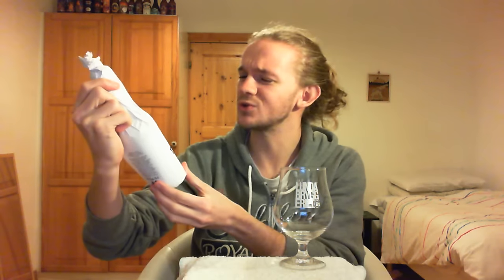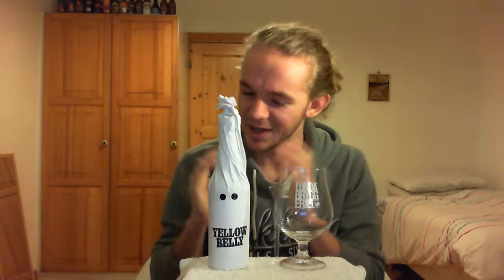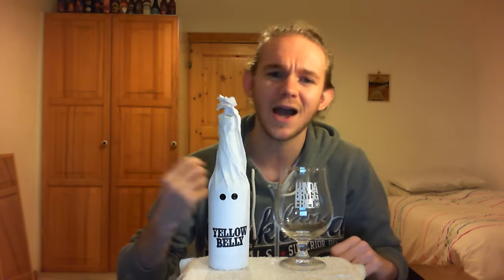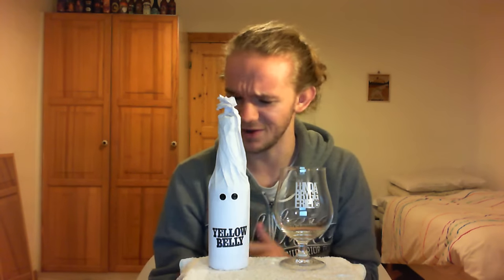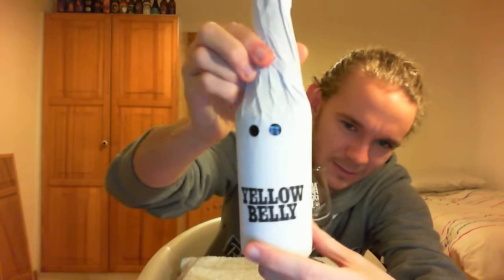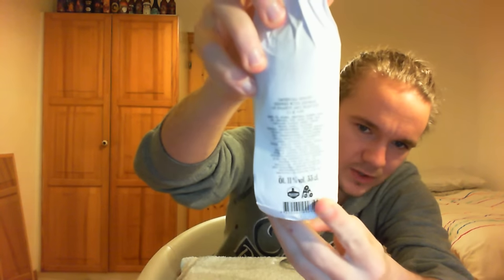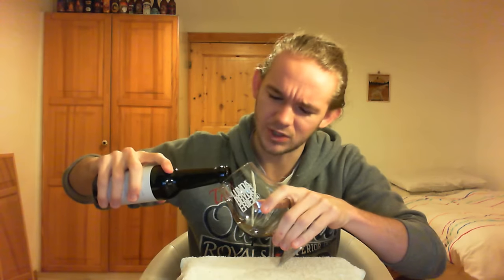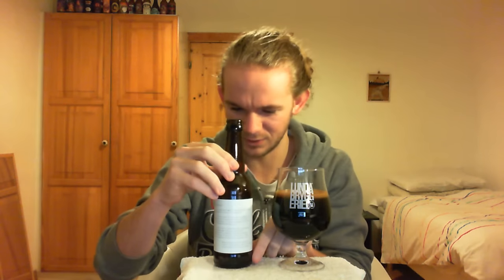Beer Review #667: Omnipollo & Buxton Brewery - Yellow Belly (Sweden & England)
Review of the Yellow Belly, an Imperial Stout, a collaboration beer from Omnipollo from Sweden and Buxton Brewery based in Buxton, Derbyshire, England